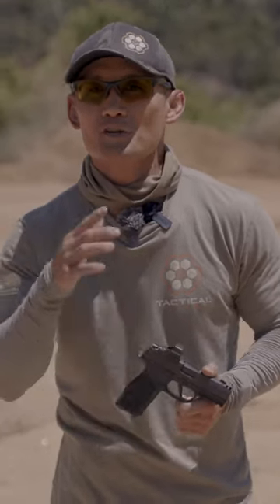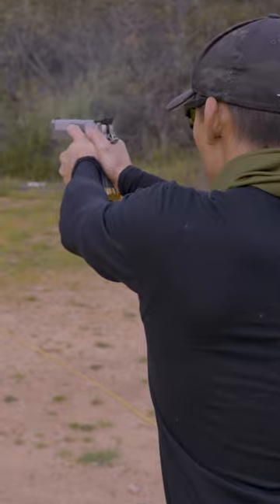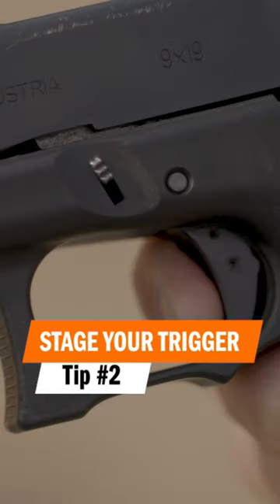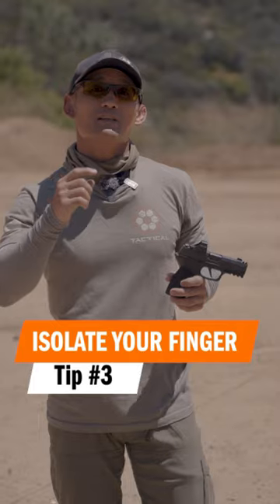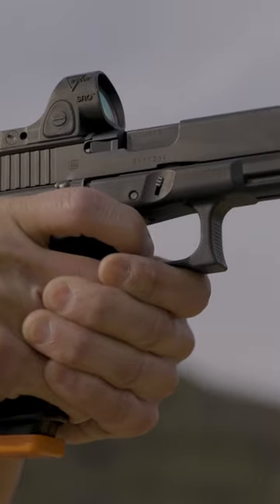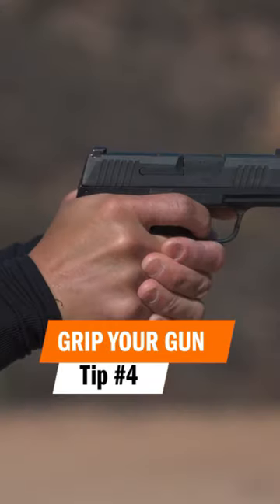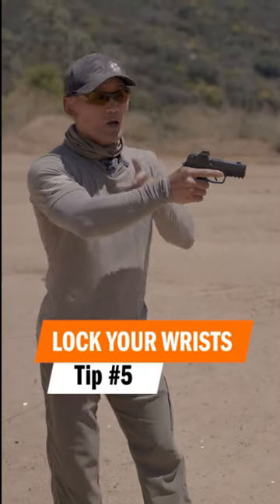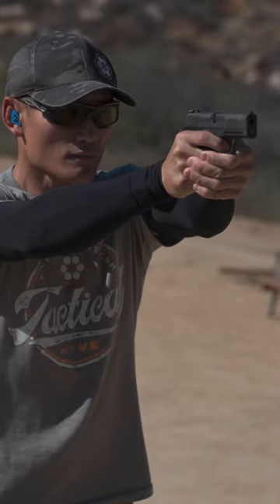5 Tips to Shoot a Pistol Better 🔥